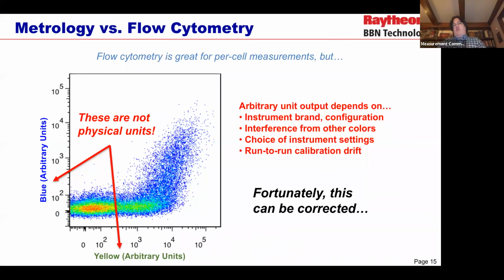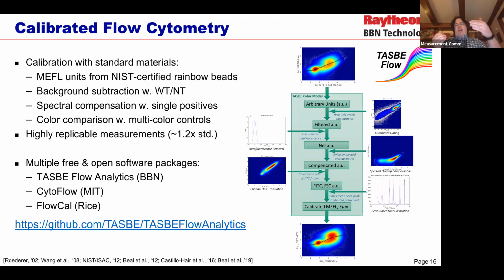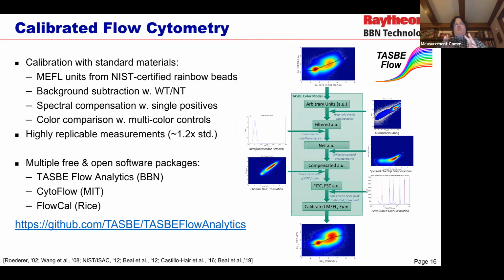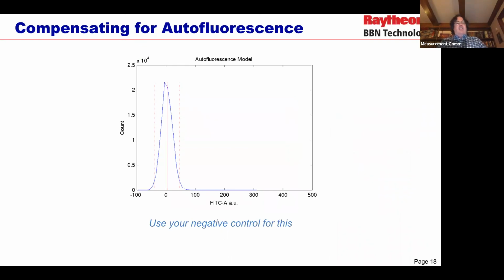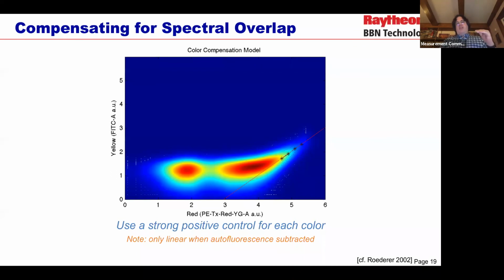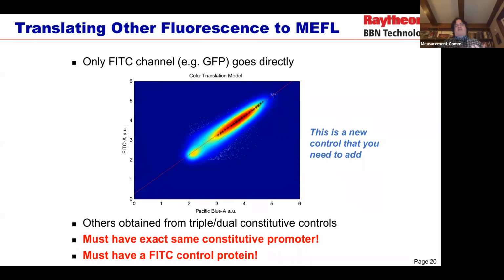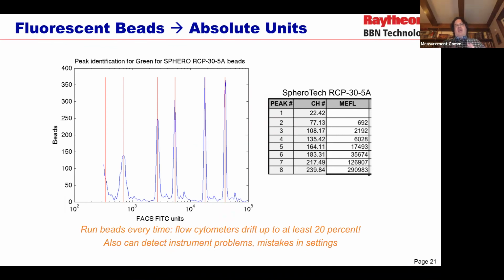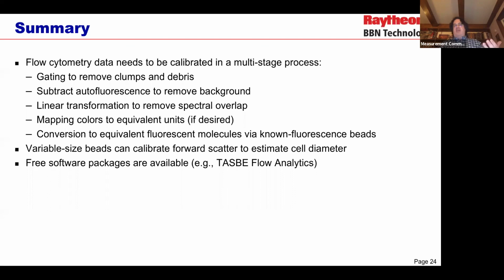Week 6A: Quantifying fluorescence and cell phenotypes with flow cytometry 2/3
This webinar begins with an introduction to flow cytometry, including how these instruments operate and the types of data that they produce. The second block of the webinar focuses on calibration of measurements for fluorescence and cell size, and on debugging such measurements. Finally, we will end this session with a discussion of how to interpret and debug calibrated flow cytometry data.